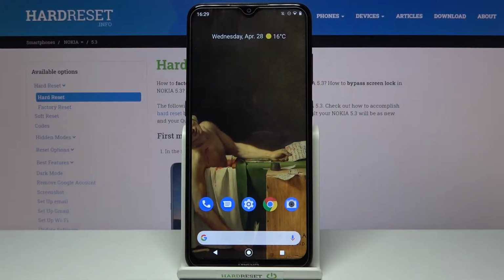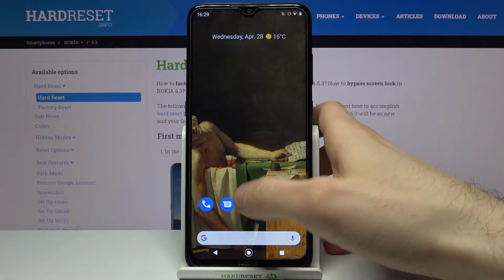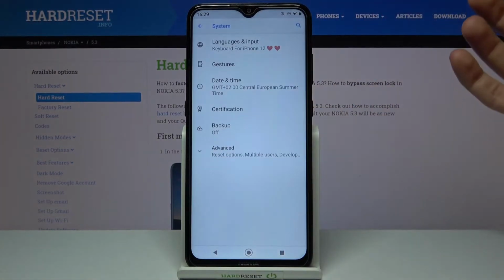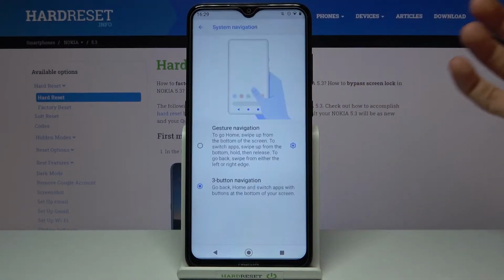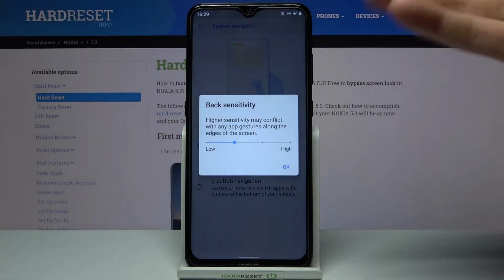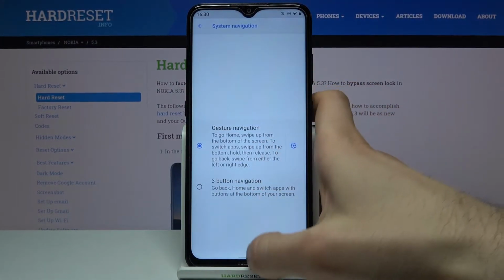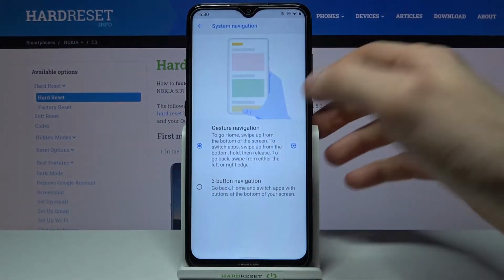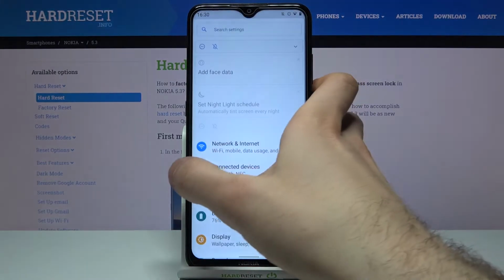How to Change Gesture Sensivity in Nokia 5.3?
In this video we will show you how to Change Gesture Sensivity in Nokia 5.3, android provides special types of touch screen events such as pinch, double tap, scrolls, long presses and flinch. These are all known as gestures.

How to Adjust Gesture Sensivity in Nokia 5.3? How to Set Up Gesture Sensivity in Nokia 5.3?